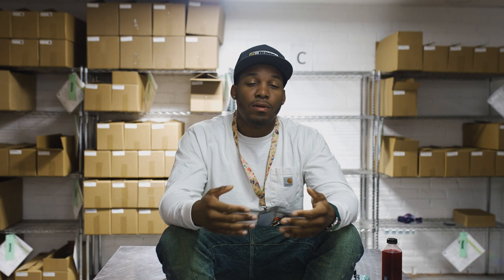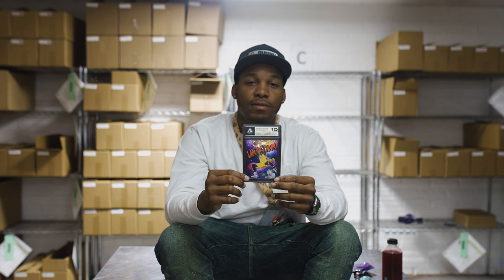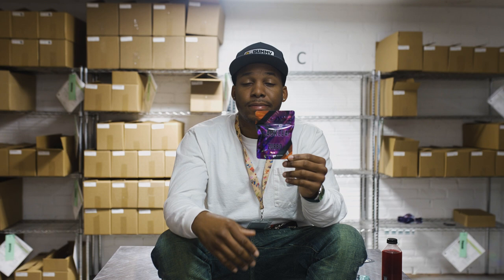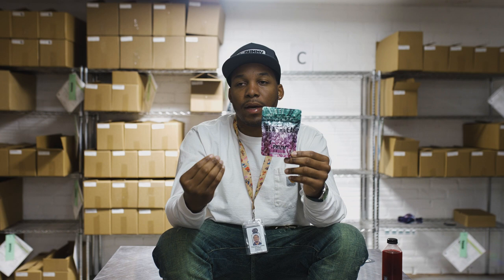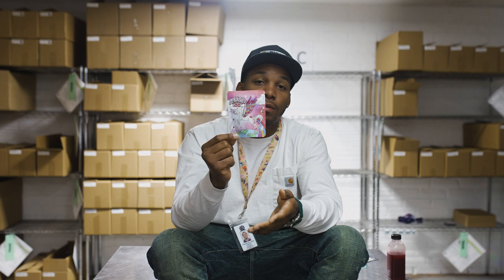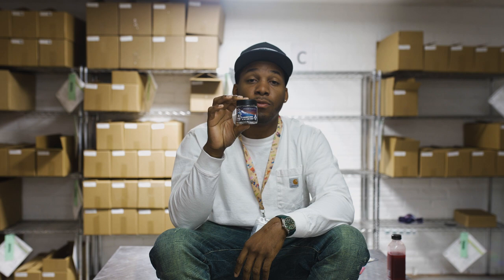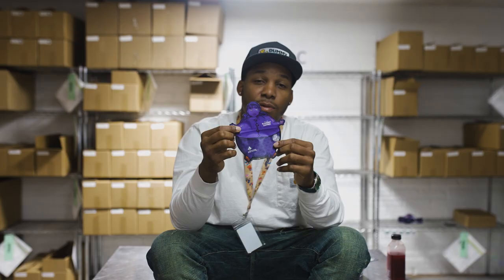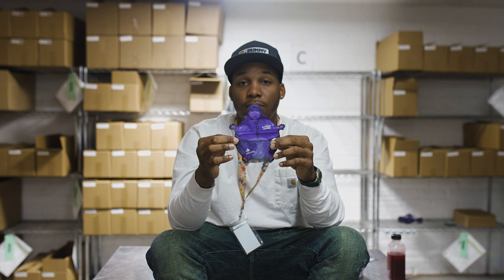Teds Budz Updates Ep. 15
Teds Budz - Updates Episode 15